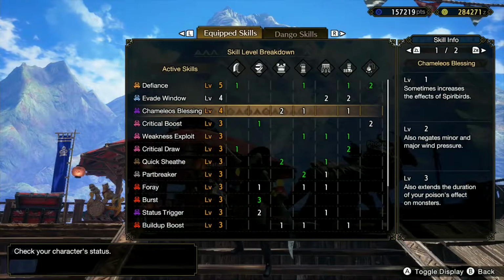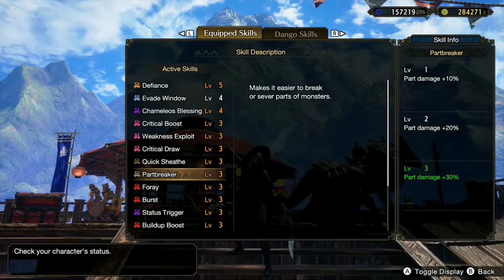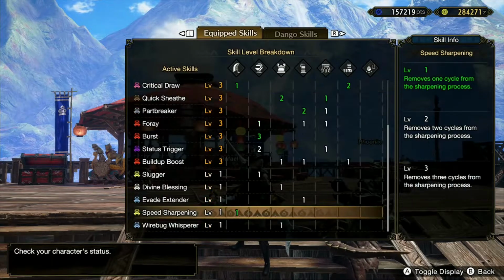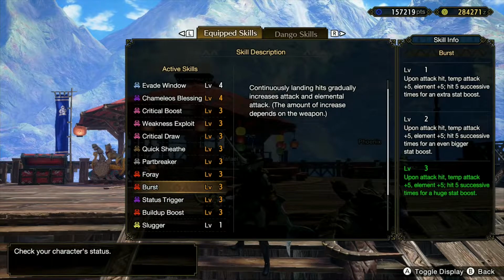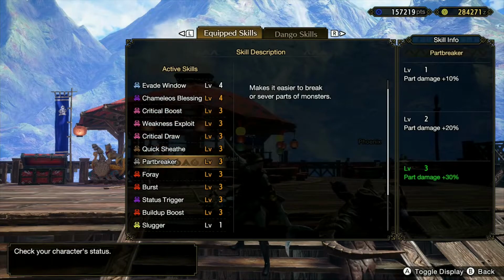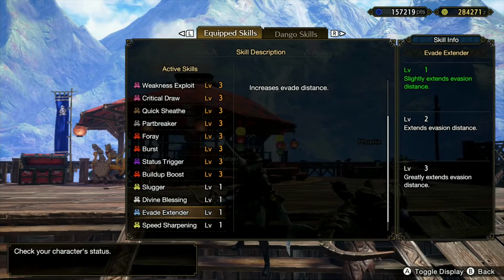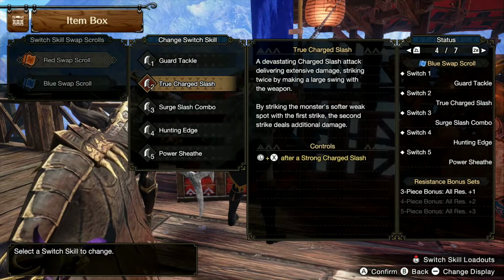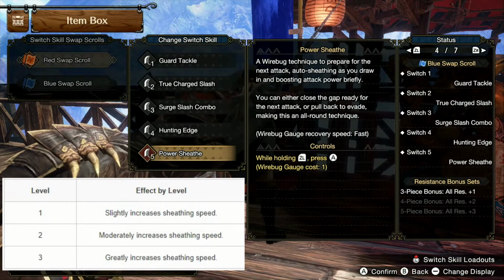Poison Great Sword Crit Draw Build| Monster Hunter Rise: Sunbreak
This is a mixed set that utilizes the Risen Chammy Armor and the Gold Rathian armor set. I had forgot to mention this in the video. I like using this set because it does good damage has poison status. If think I can improve this build let me know below.